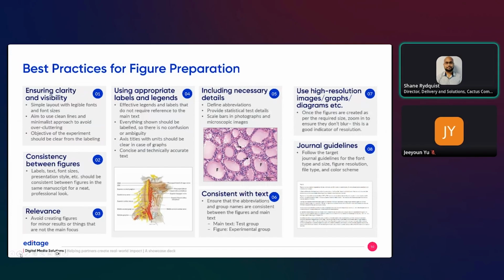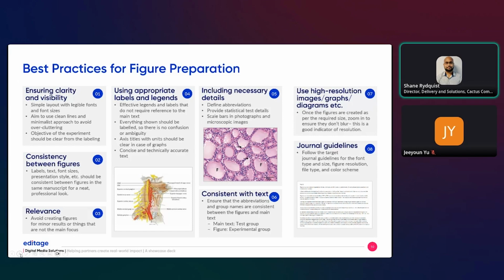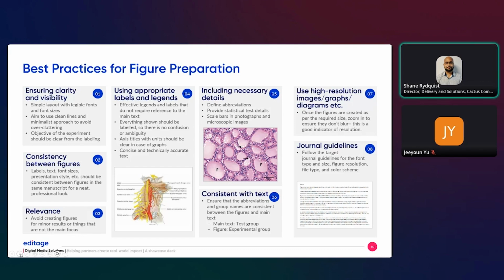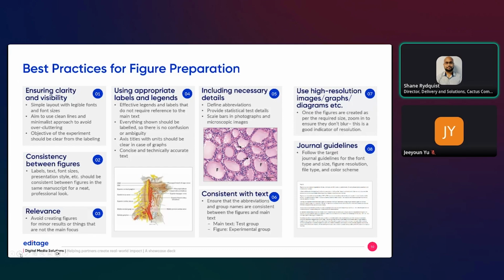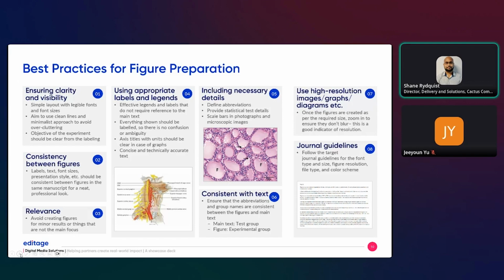Best practices for figure preparation in manuscript